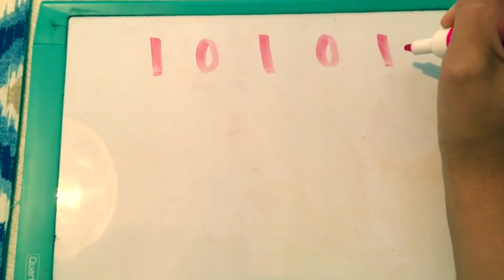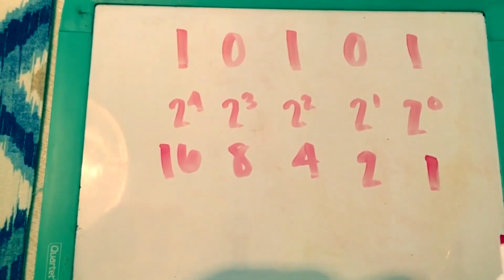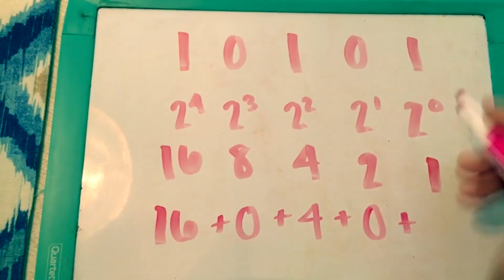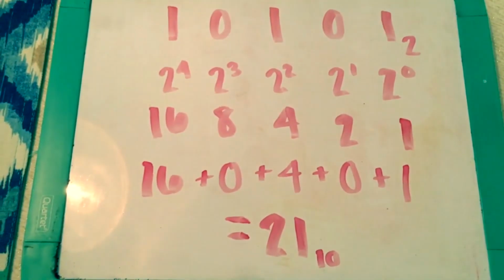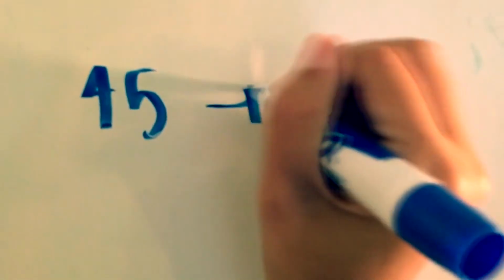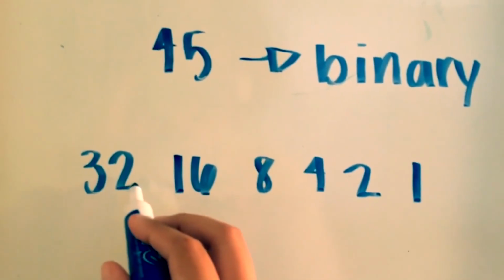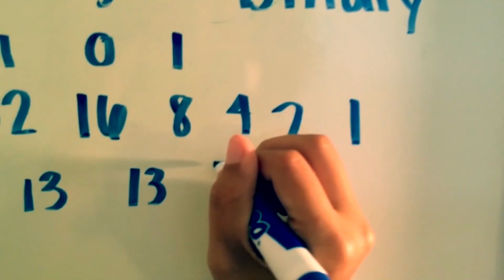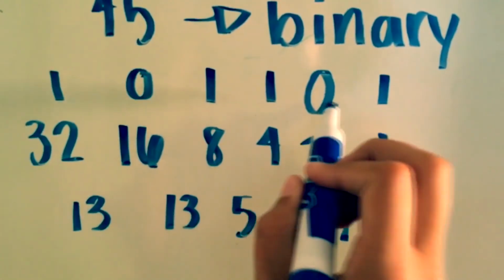Binary Decimal Conversion